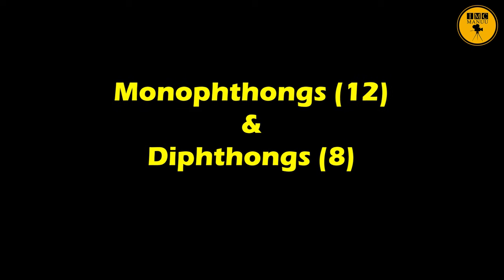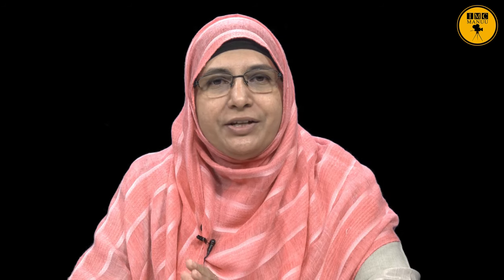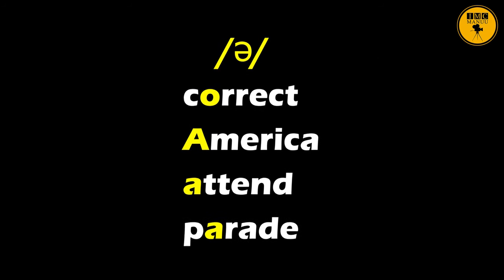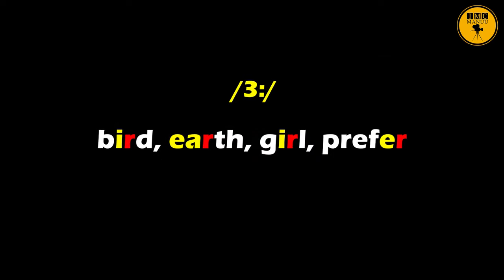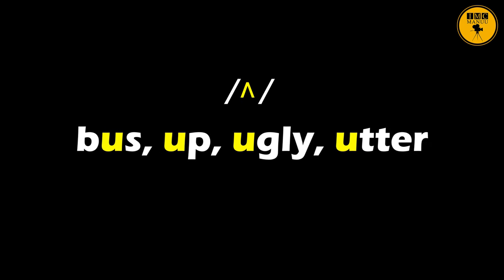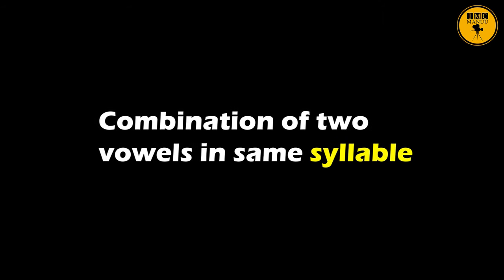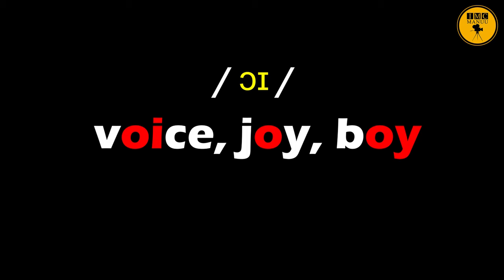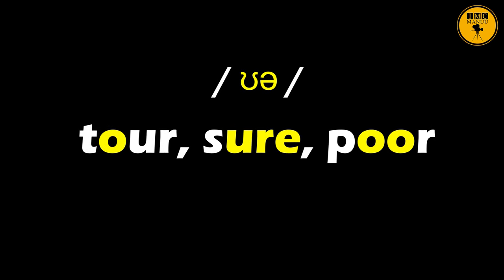The Classification and Description of Vowel Sounds | Unit - II, Semester -1 | Part -2/2 | IMC MANUU